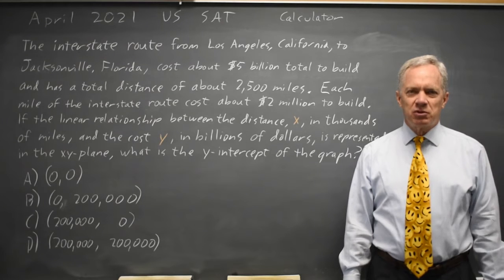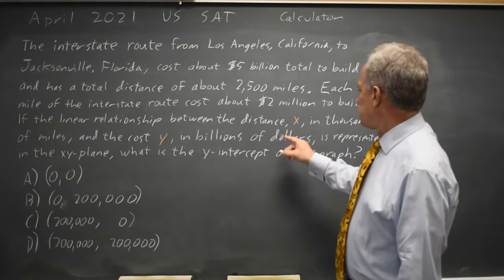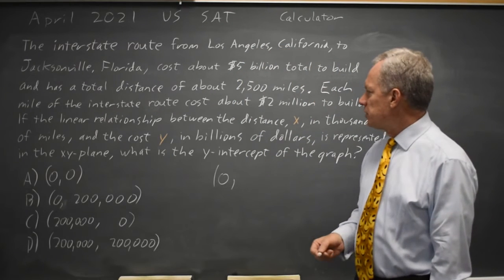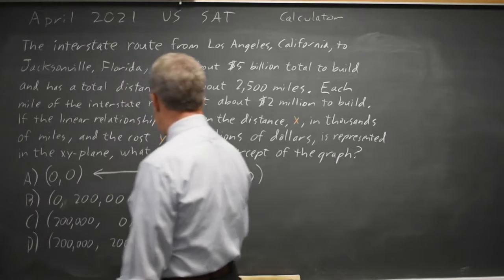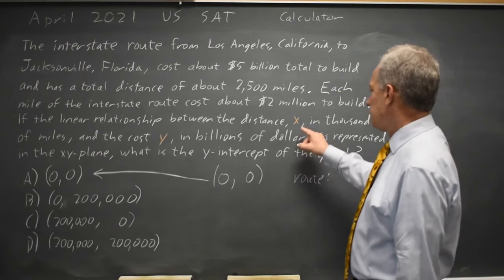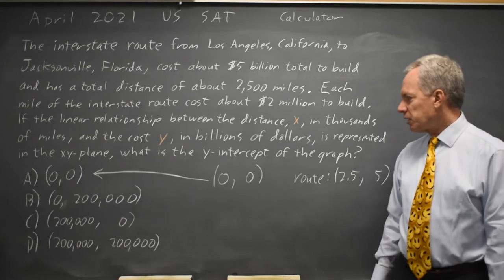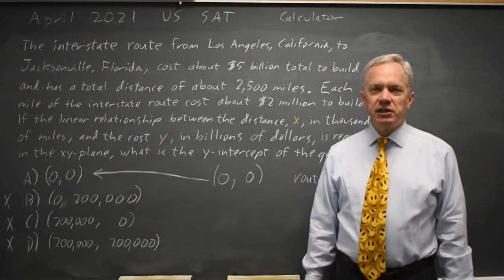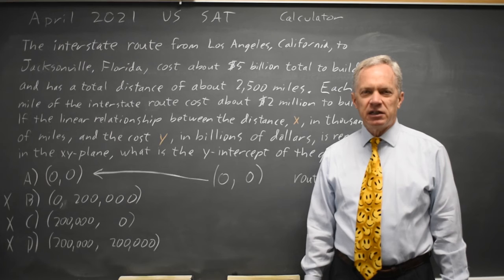Apr 2021: Intercepts of graph #4-27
The interstate route from Los Angeles, California, to Jacksonville, Florida, cost about $5 billion total to build and has a total distance of about 2,500 miles. Each mile of the interstate route cost about $2 million to build. If the linear relationship between the distance, x, in thousands of miles, and the cost y, in billions of dollars, is represented in the xy-plane, what is the y-intercept of the graph?